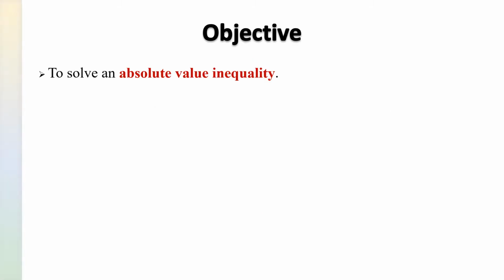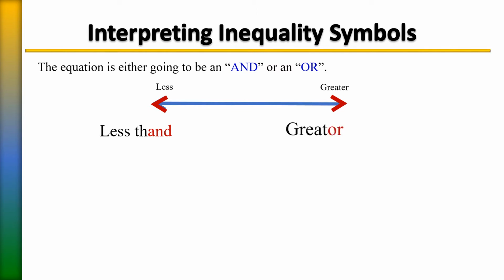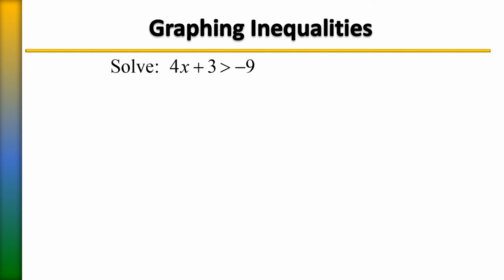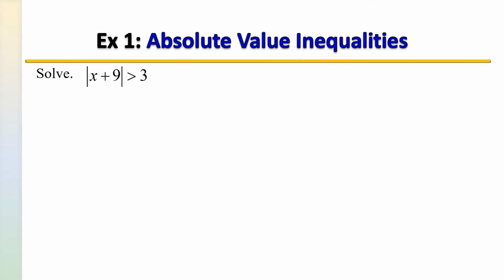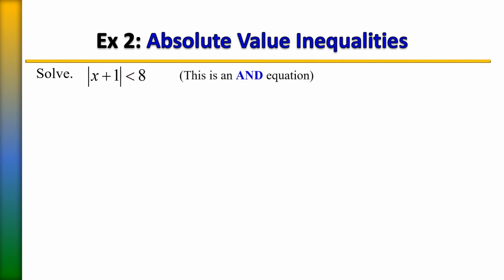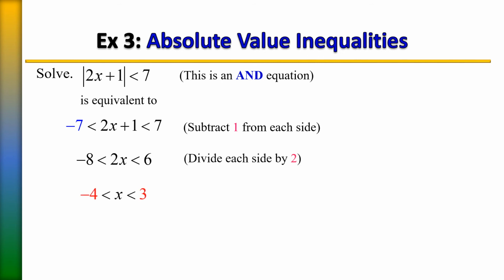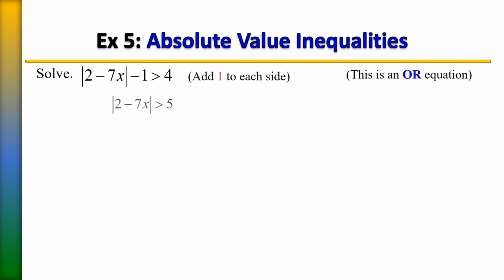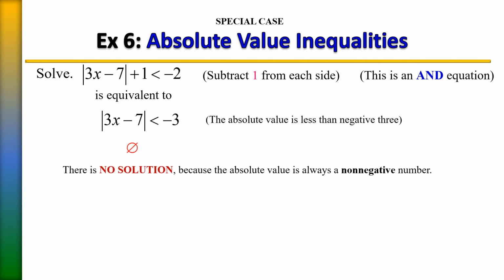Absolute Value Inequalities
Absolute Value Inequalities by Dr. Terri J. Speights, Professor at Palm Beach State College

0:00 FYI on How to Solve Inequalities
14:00 Example 1
18:16 Example 2
20:39 Example 3
23:45 Example 4
26:53 Example 5
31:03 Example 6